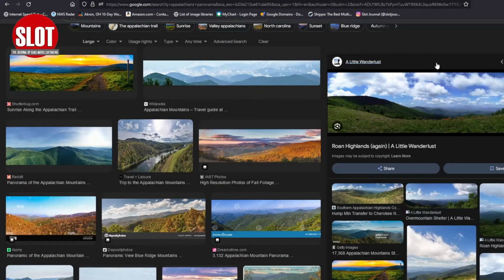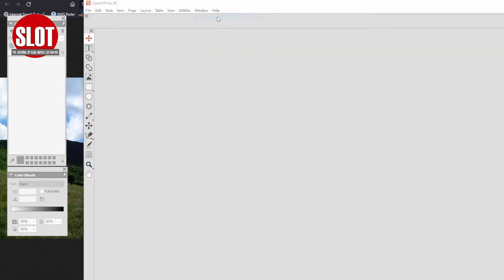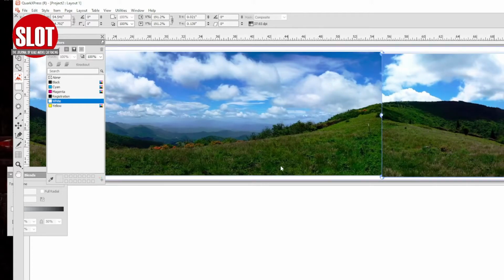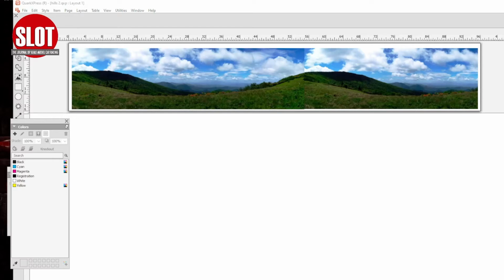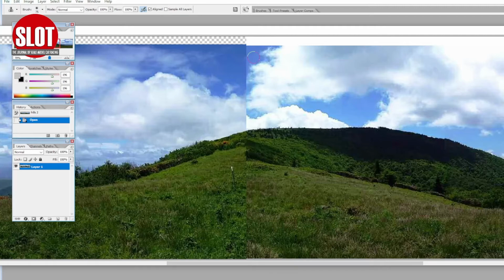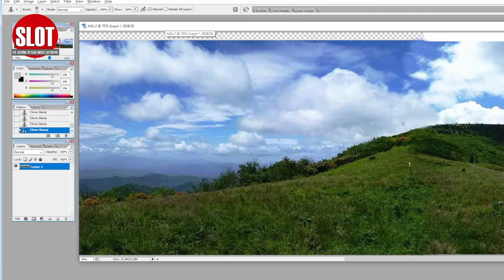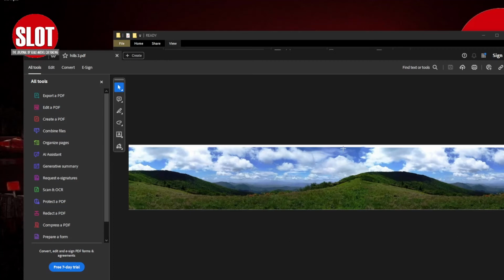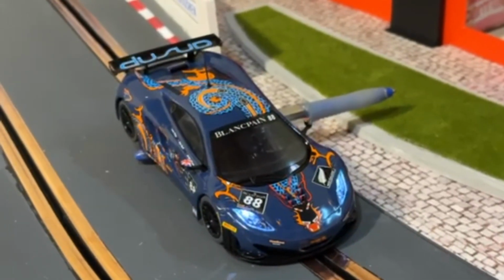SJ EP 15 - Track Build Guide #9 - Creating a Scenic Background for Your Track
In this episode, I show you how I create a scenic background for the slot car track using a panoramic image and some computer graphics applications. There are many free and low cost apps out there to do this, and even old versions will work just fine. The key is finding the right image to suit your needs, and setting it up to be printed in a large format. Since few people have a large commercial type printer themselves, you'll have to find a print shop for the job, find a friend to hook you up, or possibly use a public source, like a local library.  After the demo, I'll show you a new car I recently purchased and a surprise I got while testing.